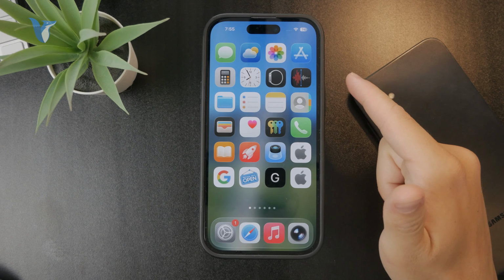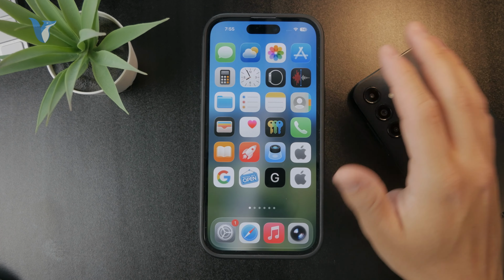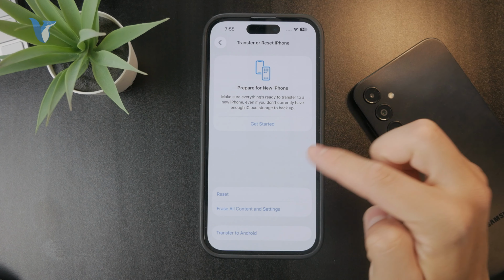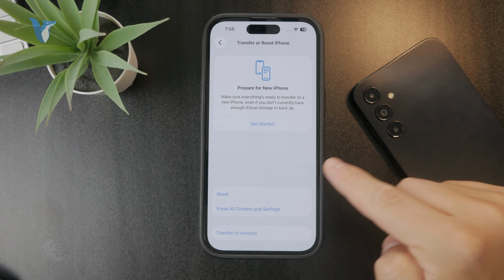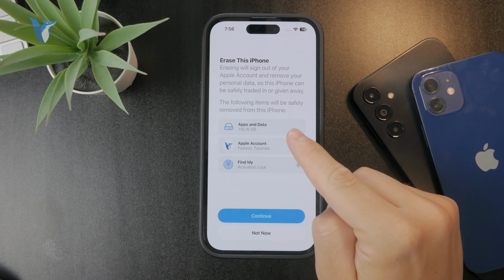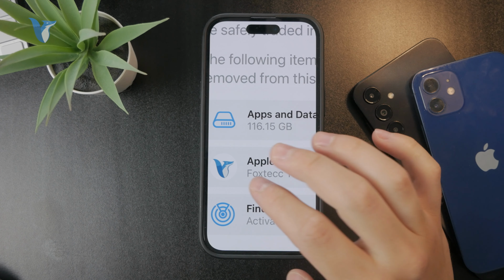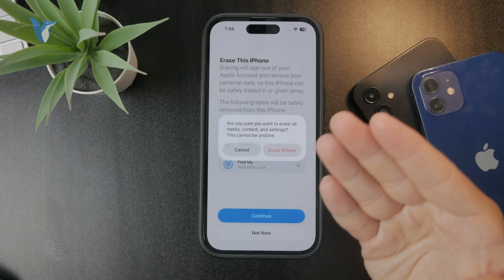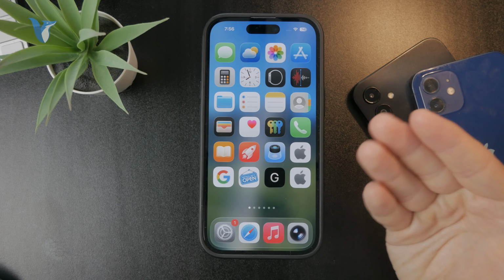How to Format iPhone (tutorial)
In this step-by-step tutorial, you'll learn exactly how to factory reset and format your iPhone to safely wipe all data, settings, and personal information before selling it, trading it in, or fixing performance issues.